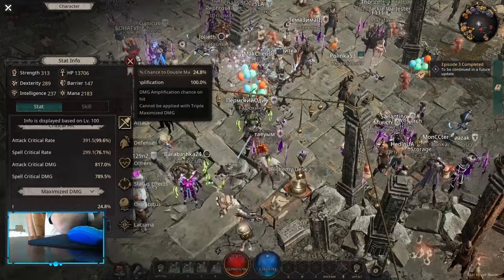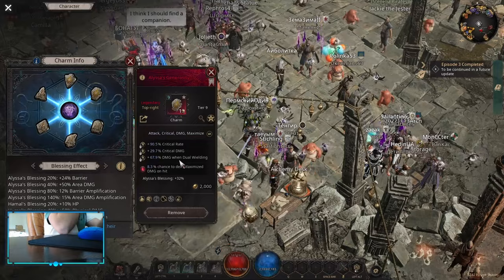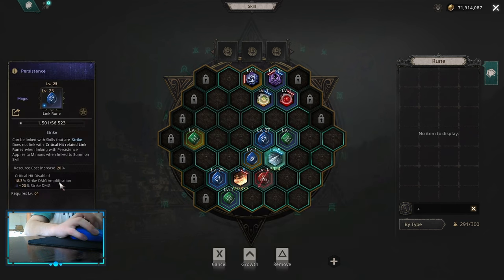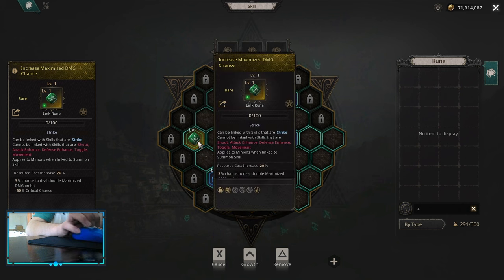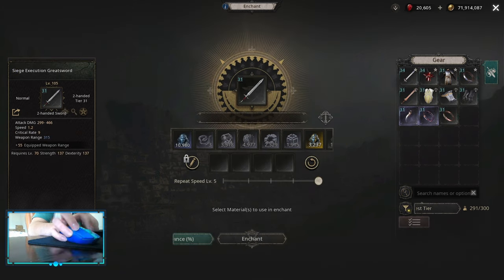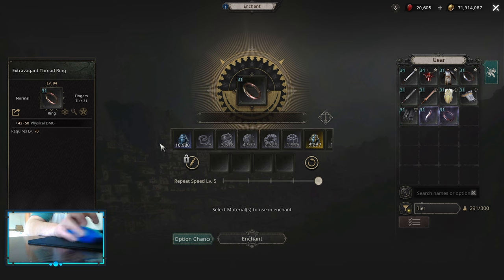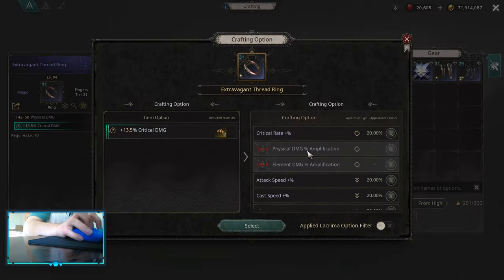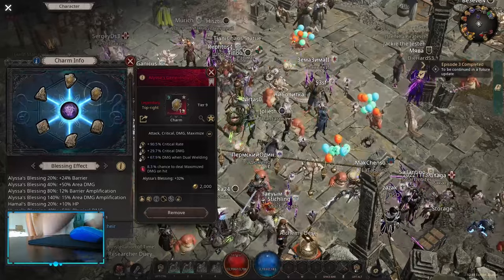Maximized DMG | Guide | Undecember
Related Content:

Chapters:

0:00 Intro
0:10 Main Idea
1:53 Skillboard
4:13 Itemization
6:44 Charms
7:21 Outro